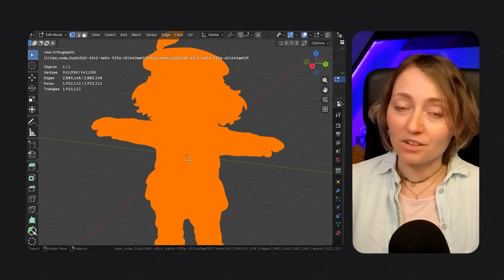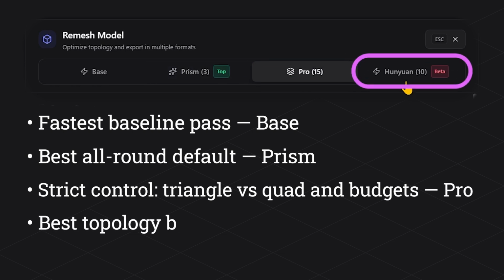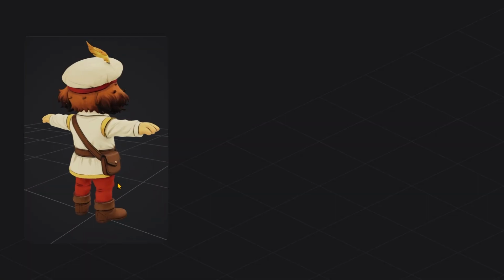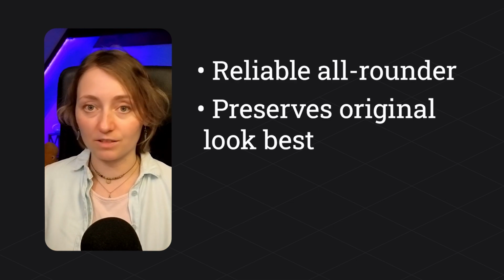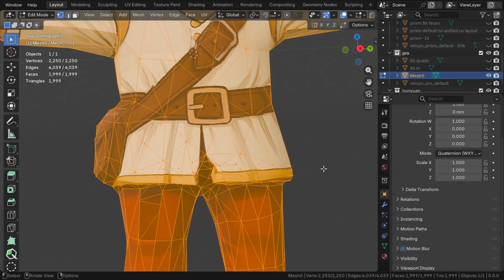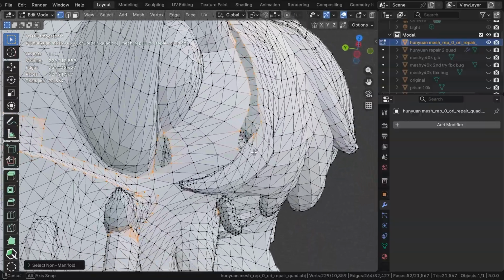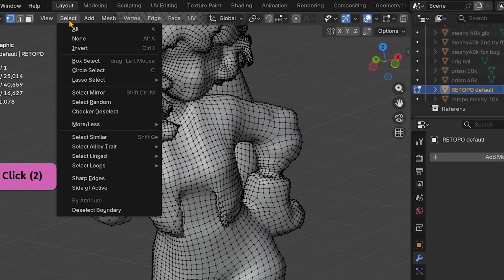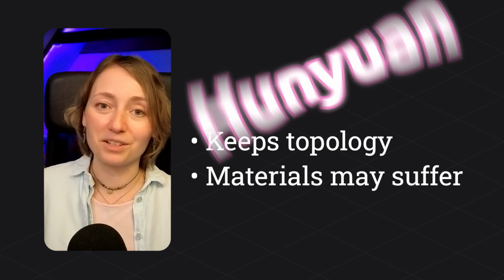3D AI Studio – Retopo: Testing All AI Tiers | Lesson 7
AI models often look great… until you zoom into the wireframe and it’s pure mesh soup. In this lesson you’ll learn why remeshing matters, when to do it, and what results you can expect.

✅ In this lesson you’ll learn:

What “mesh soup” is, and why it breaks real workflows
A simple decision map: Base vs Prism vs Pro vs Hunyuan
Which option is best for materials, which is best for topology, and which gives you the most control
How to pick a sensible polycount
A quick Blender sanity ritual

🧠 Key idea: Remesh isn’t magic - it’s a lever. You’re trading between topology quality, material preservation, control, and cleanup work.

🧪 What we tested:
We run each tier on three asset types (creature, character, prop) to see how consistent the results are. Including common issues like holes, artifacts, UV/material quirks, and non-manifold geometry.

⏱ Chapters:
00:00 Mesh soup + why remesh exists
00:30 Why do we remesh
00:44 Decision map (when to use which tier)
01:24 Quality criteria
01:42 Triad stress test setup (3 asset types)
01:50 Base results (baseline)
02:25 Prism results (best all-rounder)
03:10 Pro results (control + format caveats)
04:00 Hunyuan results (best topology, no materials, holes)
04:55 Blender sanity ritual (fast checks + quick fixes)
05:25 Recap decision tree